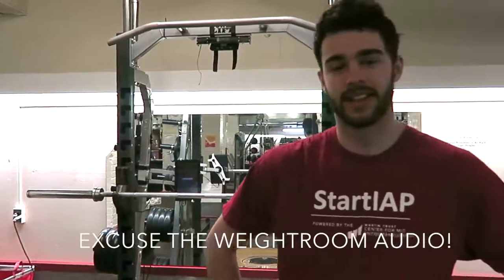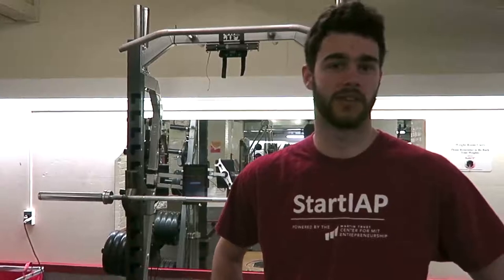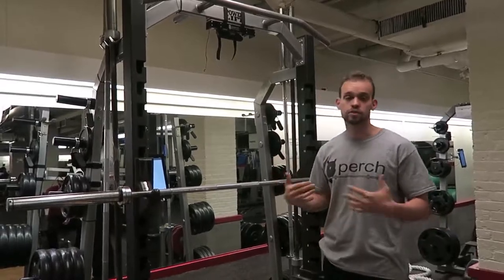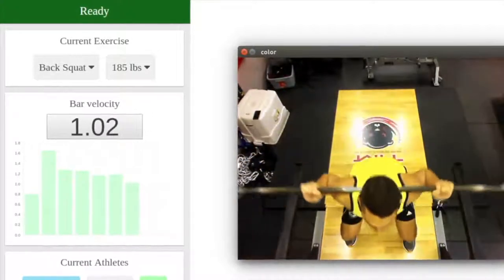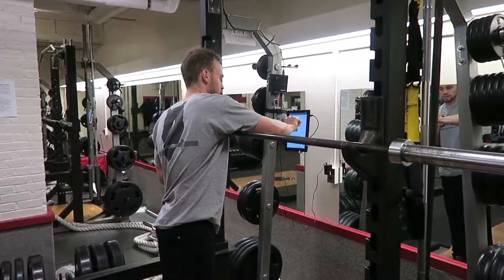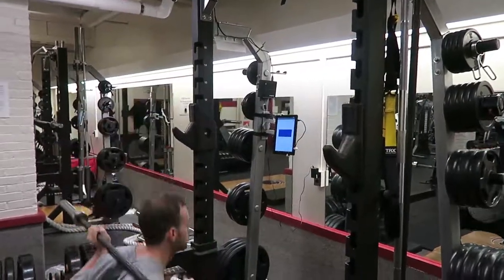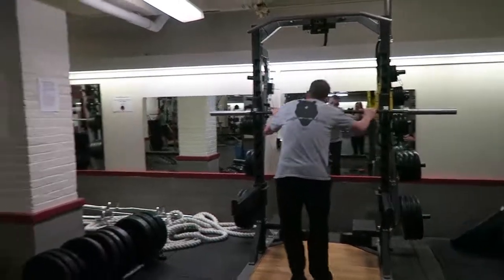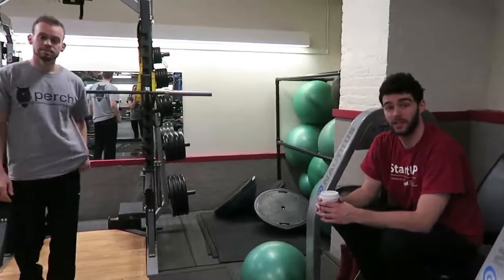Startup 2 | Wearable Technology for Lifting Motivation - Perch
TREPI is a vlog that introduces you to one new startup company every week and startup hacks - giving you insight into cool companies to follow and startups an informal way to introduce themselves, their product, & the "why" behind their work.